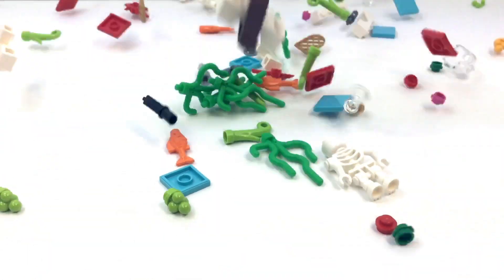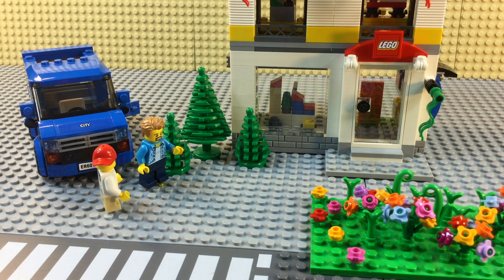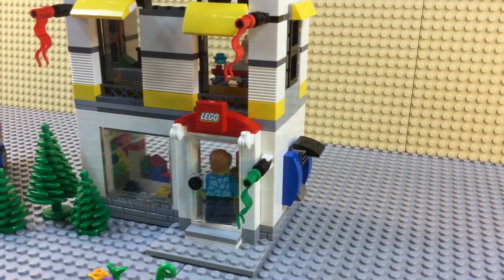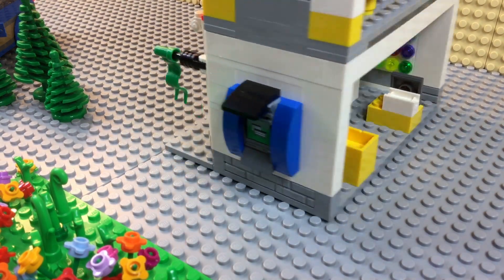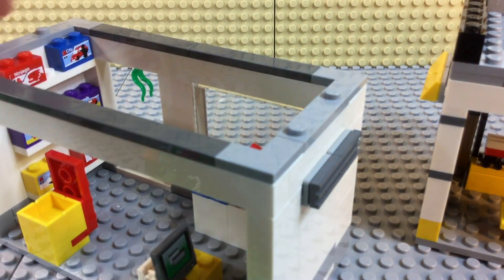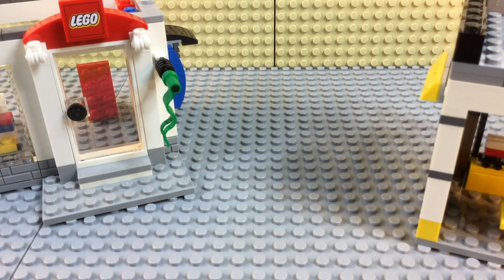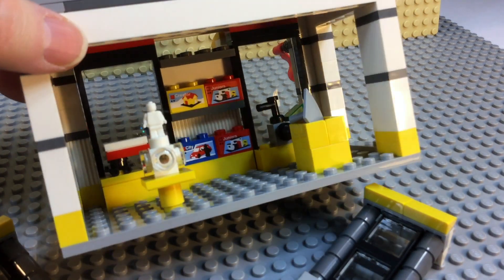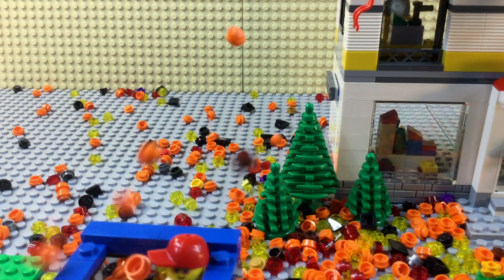LEGO Store Set Funny Visit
LegoStoreSet40305 is wonderful and we LegoLove it! and there is even a little StopMotionStory in this one!
Minifigure Father and Son visit their local Lego store an get caught in a LegoRainStorm lots of great play features in this modular Lego Store build! the stickers give you the LEGO sign at the front of the store and lots of stickers to put on 1x2 Lego pieces to make them look like Lego boxes in the store, too!
"Have fun building your Lego World!